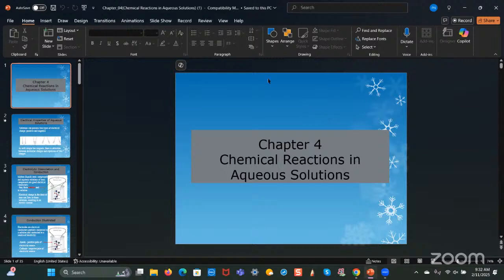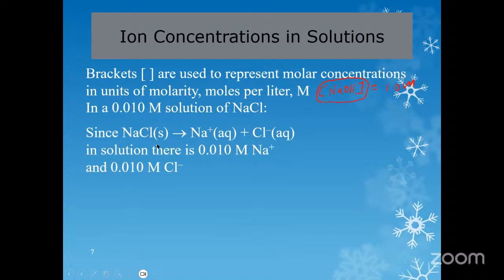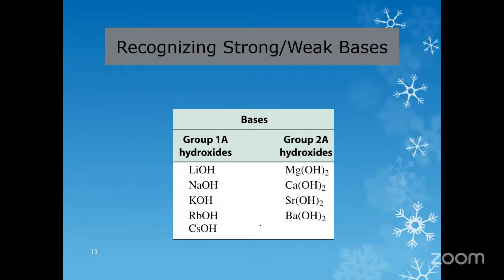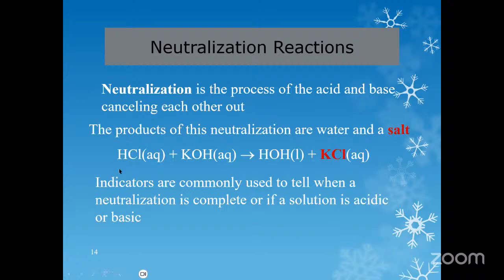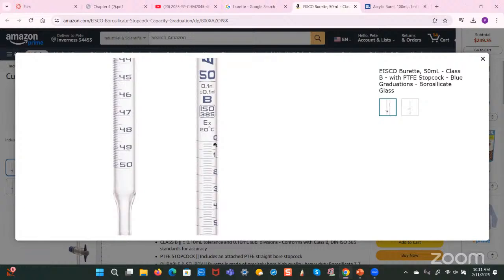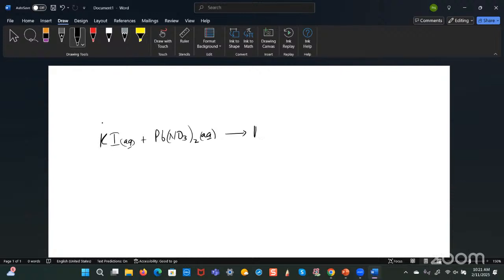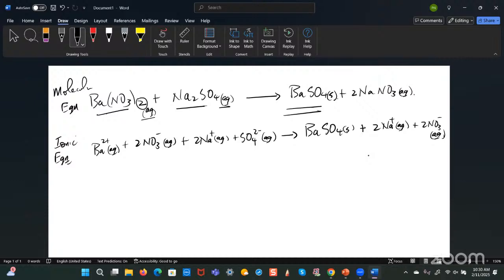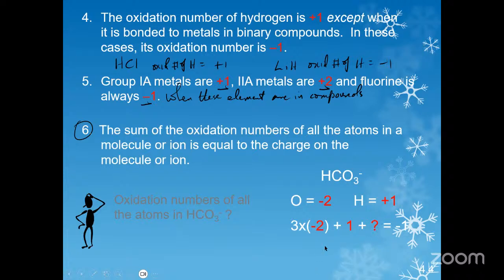2025-SP-CHM2045-40: General Chemistry I